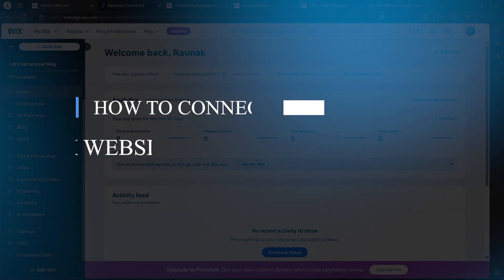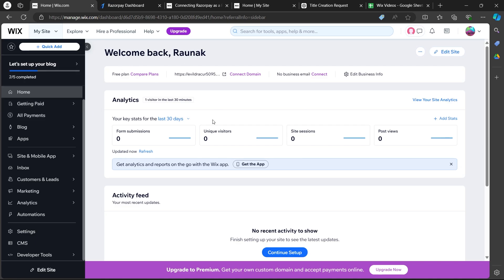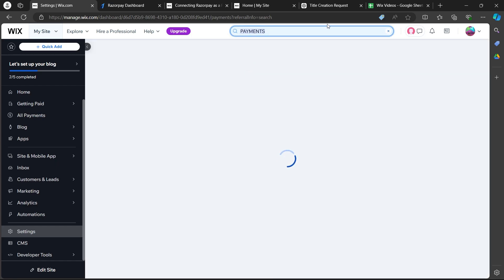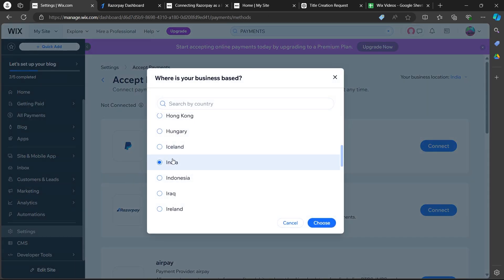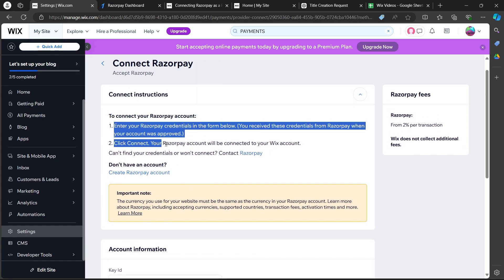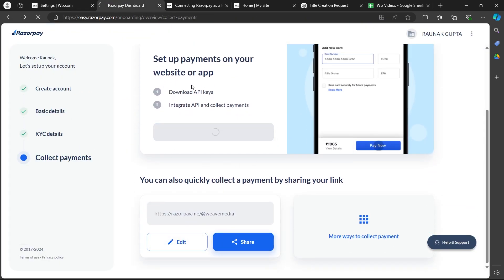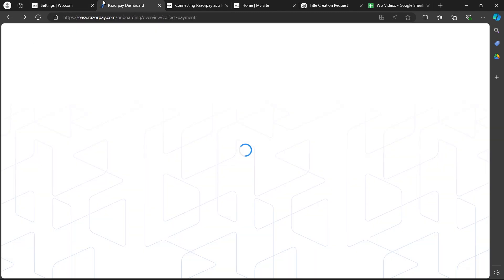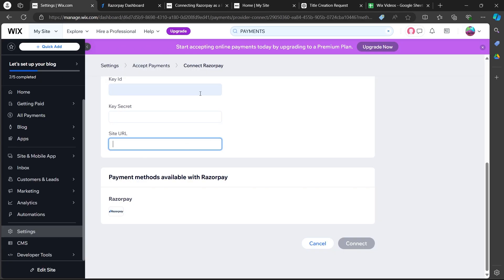How to Connect Razorpay to Wix Website (SIMPLE & Easy Guide!)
In this guide, you’ll learn how to connect Razorpay to your Wix website for easy payment processing. Razorpay is a popular payment gateway in India, and connecting it to your Wix site allows you to accept payments securely and efficiently.

Step-by-Step Instructions:
Log in to your Wix account and access your website’s dashboard.

Go to the "Settings" tab from the left-side menu.

Scroll down to "Accept Payments" under the "Business" section.

Click on "Choose Payment Methods" and look for Razorpay.

Click "Connect" next to Razorpay. You’ll be redirected to the Razorpay login page.

Log in to your Razorpay account, or create one if you don’t have it yet.

Once logged in, you’ll need to provide your API key from Razorpay. To do this:

Go to your Razorpay Dashboard.
Click on Settings then API Keys.
Generate the keys and copy them.
Paste the API key and API secret into the corresponding fields in Wix.

Save and confirm the connection.

Test the connection by making a sample purchase to ensure payments are processed correctly.

Once the integration is complete, your customers can make payments using Razorpay directly on your Wix site!